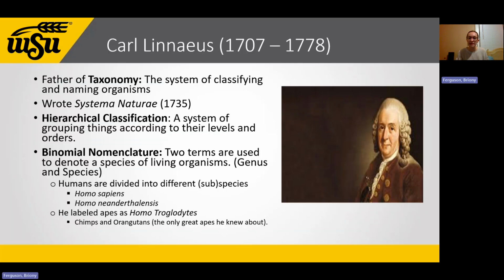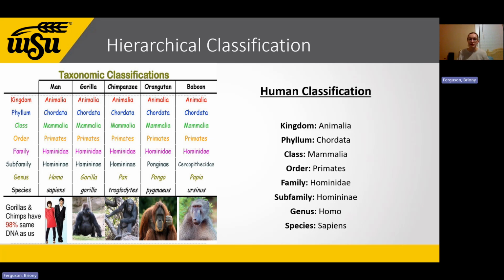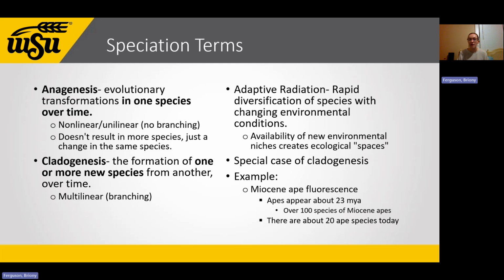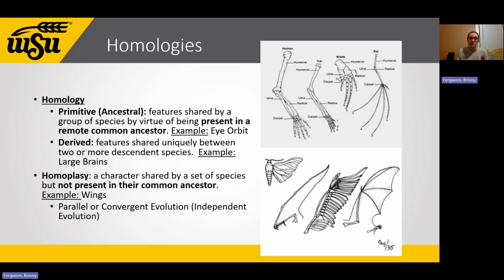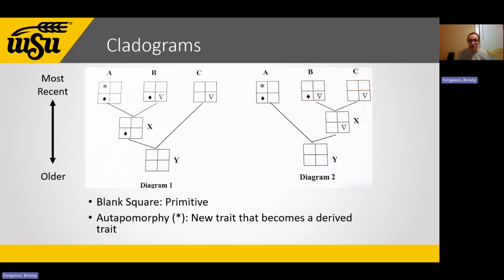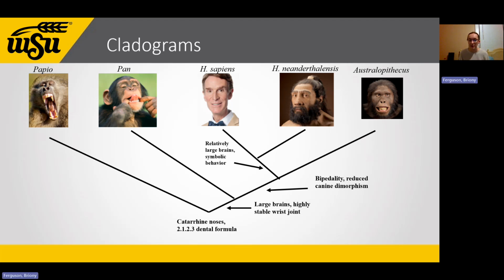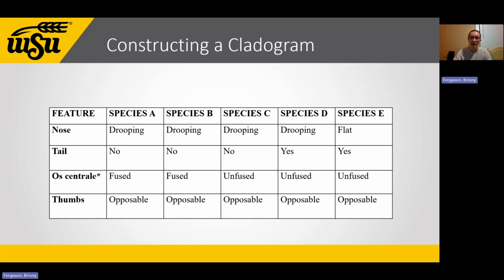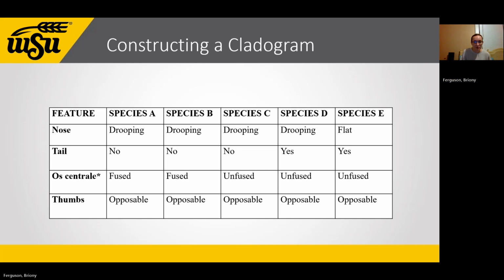Lab 5 Phylogeny and Cladistics Lecture